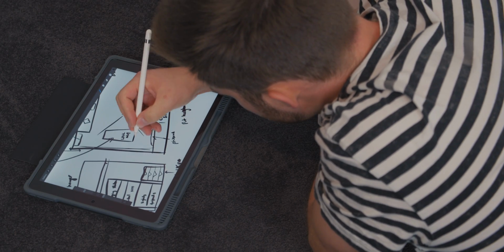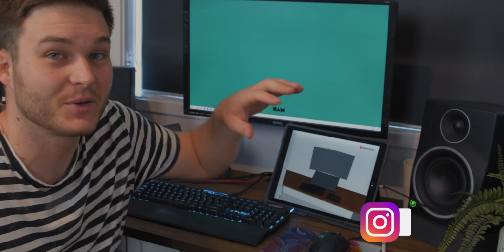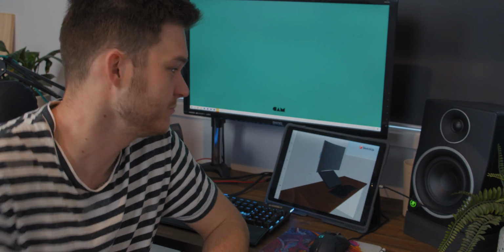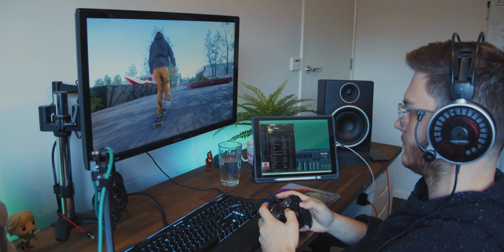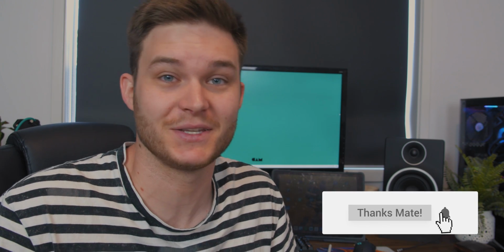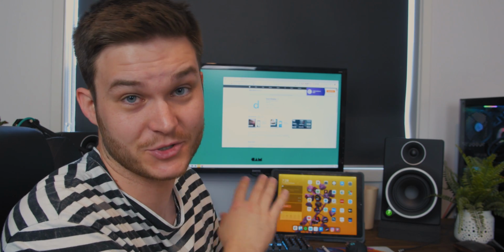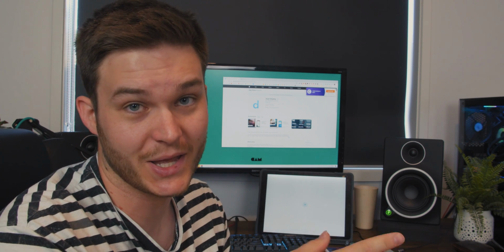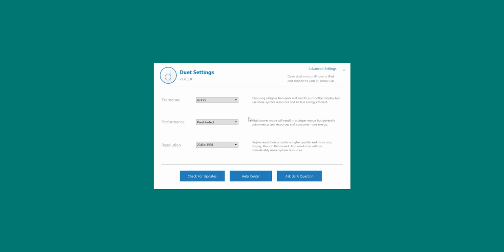iPad as Dual Screen with Windows 10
I dreamed of having a touch screen dual monitor in my setup, being able to reach forward and interact with apps would speed up productivity and be quite useful.

I looked at many Touch Screen monitors but most are made for POS (Point of Sale) systems and have terrible colours or really low resolutions. I Found one from Dell which wasn't horribly priced but was a big commitment to the idea, but then I realised 1st Gen iPad Pro's have dropped a lot in price!

So in today's episode of Studio 2020 where we make upgrades to my YouTube Studio to increase productivity and improve quality & workflow we're looking at a little magical app on my iPad.

This is compatible with Android tablets as well, so be sure to check the website linked below for up to date specifications as well as drivers required for your computer.

COMPUTER SETUP
🛒 Computer CPU
🛒 Computer GPU
🛒 Computer Mouse
🛒 Computer Keyboard
🛒 Studio Monitors
🛒 Audio Interface
🛒 Voice Over Microphone
🛒 VR Headset

CAMERA GEAR
🛒 A Camera
🛒 B Camera
🛒 Follow Focus
🛒 Field Monitor
🛒 Portable Magnetic Video Light

this video was self-funded, there was no promotional content.